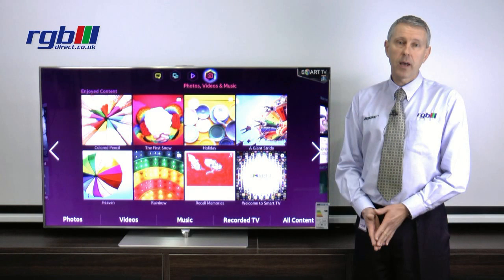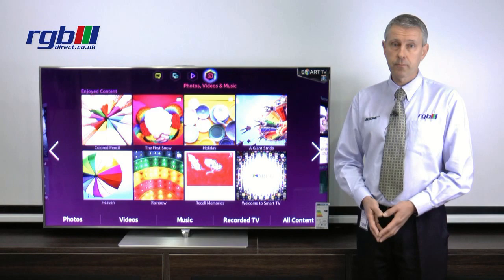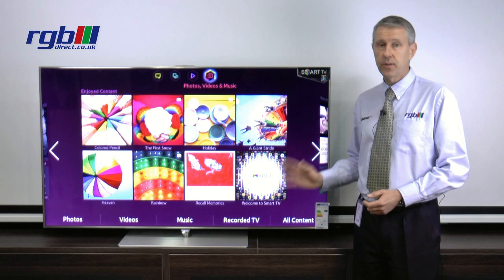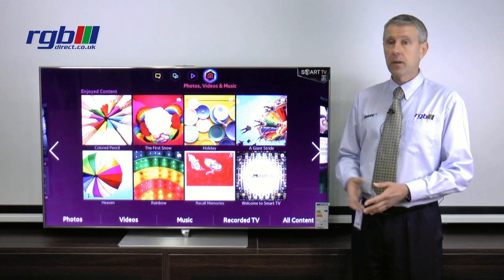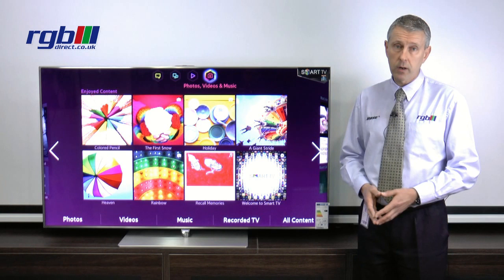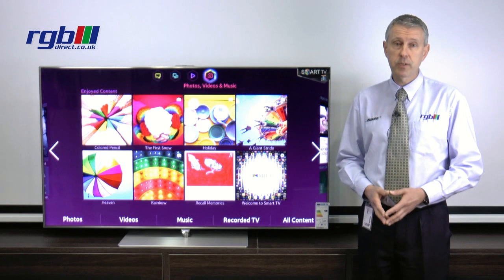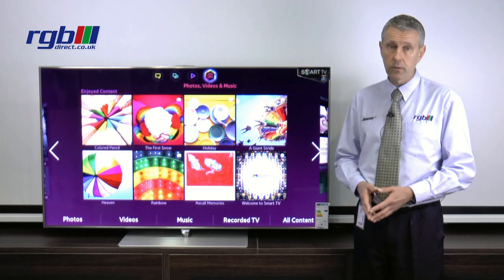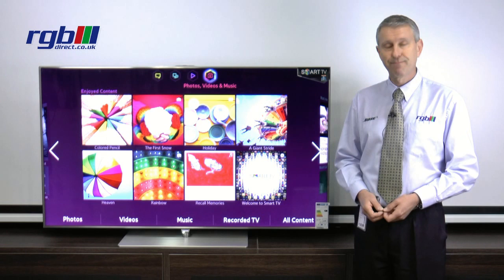Samsung F7000 Series 7 Review - UE40F7000, UE46F7000, UE55F7000, UE60F7000, Smart 3D LED TV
SAMSUNG UE40F7000 40 Inch Series 7 Full HD 1080p Smart 3D LED TV

SAMSUNG UE46F7000 46 Inch Series 7 Full HD 1080p Smart 3D LED TV

SAMSUNG UE55F7000 55 Inch Series 7 Full HD 1080p Smart 3D LED TV

SAMSUNG UE60F7000 60 Inch Series 7 Full HD 1080p Smart 3D LED TV